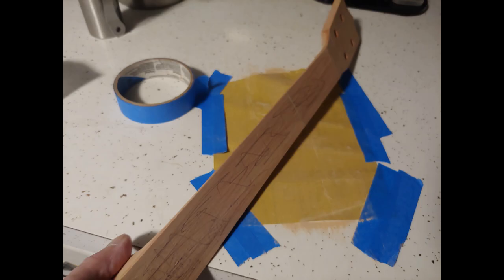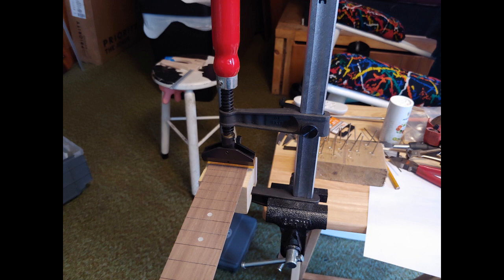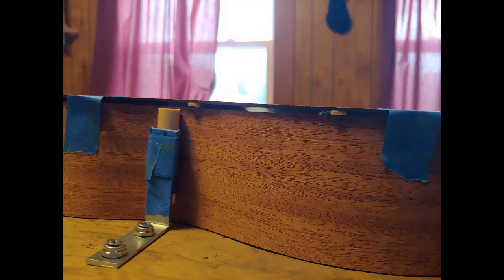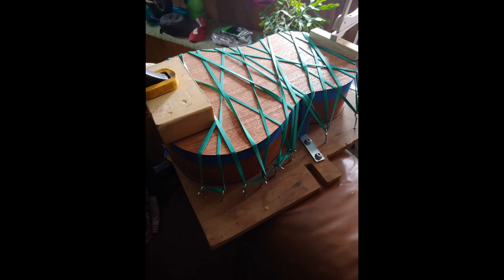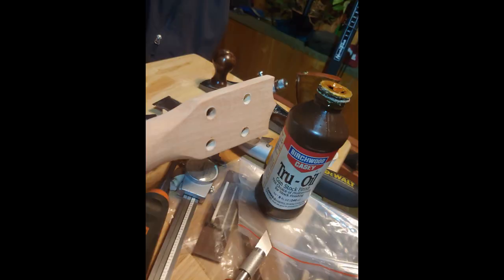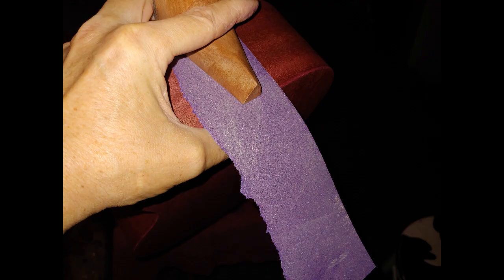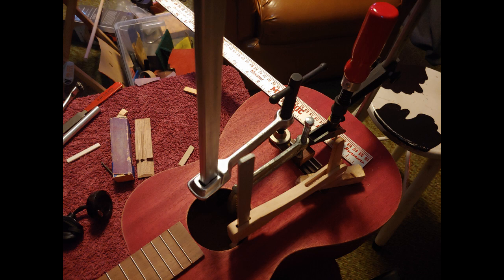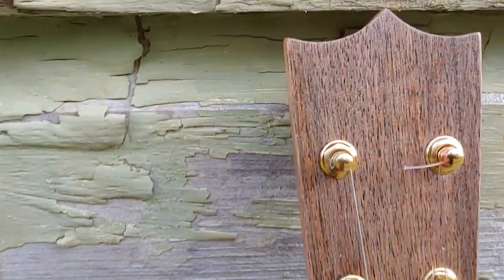Stewmac Baritone Ukulele Build+Sound Sample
Heres how i went about building this big baritone Uke. Some steps are missing. Like using a file to smooth the fret ends and how i lowered the action to make it playable. I either took the pics and loast them, Or they got lost in the editing process.